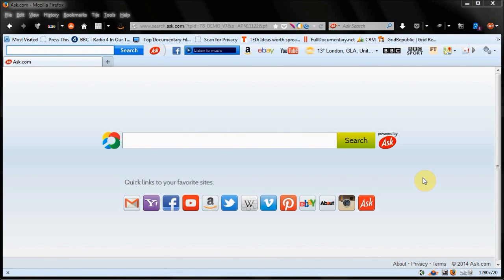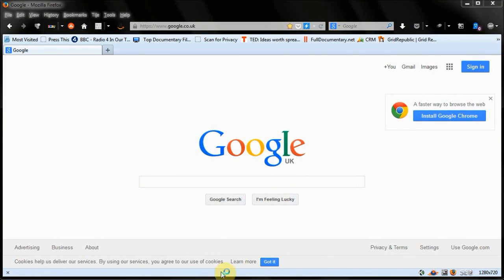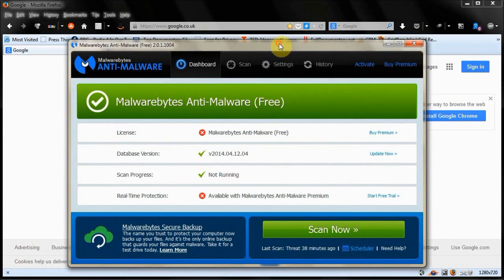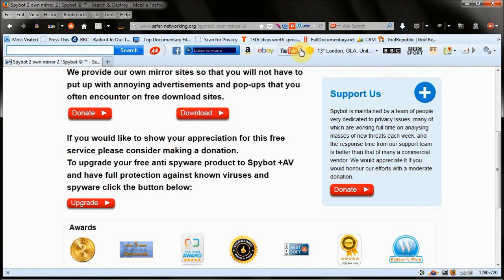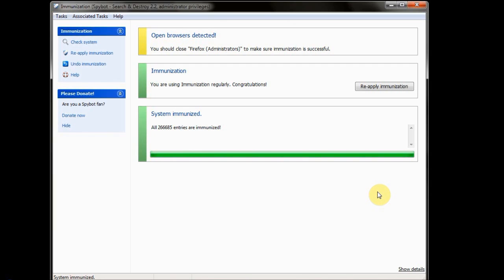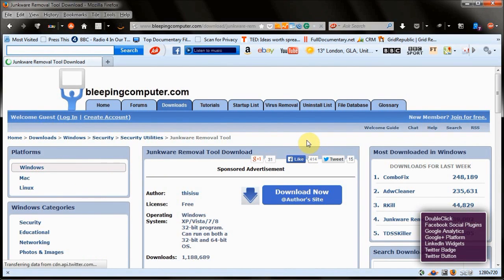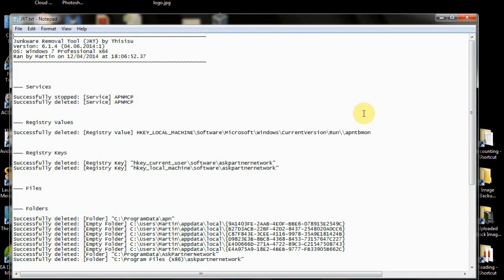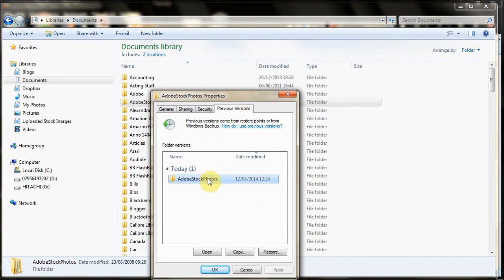How To Recover From Browser Hijack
How to repair your Internet browser when it gets hijacked: if your searches are going to the wrong places, or all the websites recommended seem to be advertising... Or maybe ads, new toolbars and fake favourites are taking over? Your browser has been hijacked by malware. Here's how to fix it.

I use a number of free tools to fix browser redirection when adware, junkware or malware gets hold of your system. Internet Explorer, Firefox, Chrome and other browsers are at risk of attack all the time... so here's the basics of how to go about repairing the damage.

Just for reference: these are the current links to the tools I mentioned: